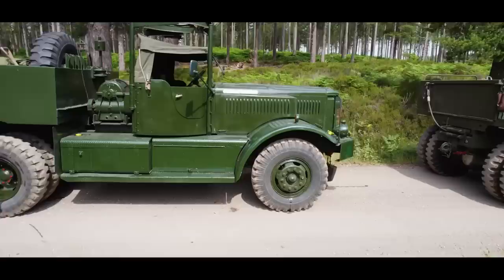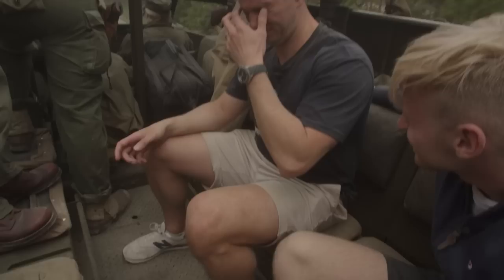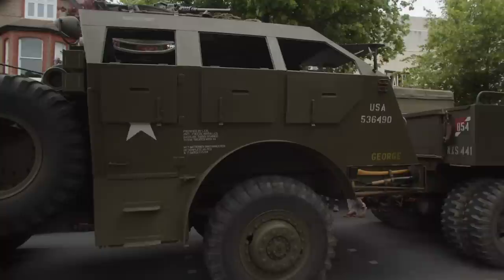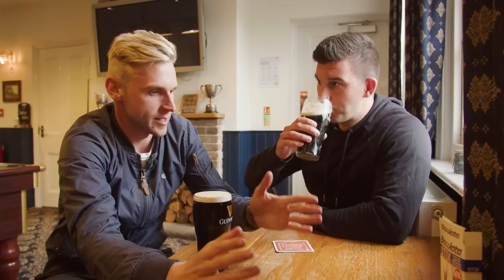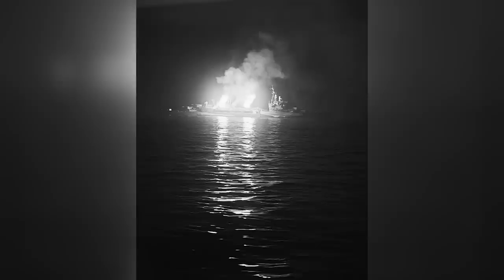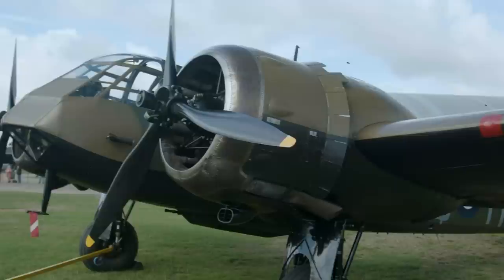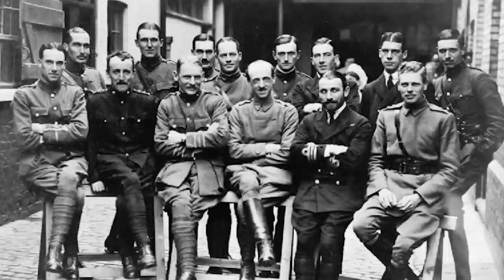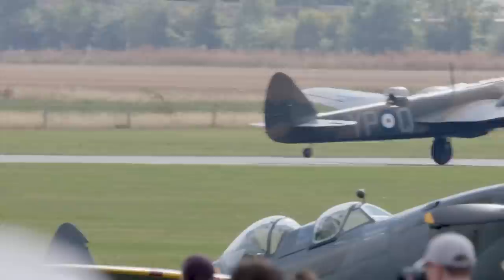Incredibly Rare Vehicles and Aircraft of World War Two | Full History Hit Series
A full series of History Hit YouTube exclusive videos on the rarest vehicles of the Second World War. From halftracks and battle cruisers to bombers and gyroplanes, join presenters Luke Tomes, Louee Dessent and James Rogers as they discover the extraordinary vehicles of World War Two.

In episode one, Luke and Louee attempt to track down the greatest monster vehicle of World War Two at Armour & Embarkation 2022, an immersive historic event which brings together dozens of original vehicles from the Second World War. The team's challenge was to find
some of the biggest, rarest and most impressive vehicles of the Second World War. Among the contenders were the M26 Pacific Dragon Wagon, the M4 High Speed Tractor, the Lloyd Carrier and the Mack NO 7½-ton 6x6 truck pulling a "Long Tom".

Military historian James Rogers then dives into the story of one of the world’s best known warships, HMS Belfast. The ship's service in the Royal Navy extended from the beginning of the Second World War to the height of the Cold War, during which its capabilities were tested and developed. In the episode, James discovers what made HMS Belfast one of the most impressive cruisers of the 20th century, and why so many people still feel a connection to this vessel today.

In the final episode, Luke and Louee travel to the Battle of Britain Airshow at Imperial War Museums Duxford to find the rarest, whackiest and most unique aircraft that saw active service in the Second World War. Among the contenders were a restored Bristol Blenheim fighter-bomber, Westland Lysander, Fiat CR.42 Falco, De Havilland Mosquito Bomber, Fairey Swordfish, Cierva C30A Autogyro and B-29 Superfortress

00:00:00 Armour and Embarkation Convoy
00:11:29 British Loyd Carrier and 6-pound Gun
00:15:43 Mack NO 7½-ton 6x6 Truck and "Long Tom" Gun
00:17:54 M26 Pacific Dragon Wagon
00:21:38 M4 High Speed Tractor
00:29:46 HMS Belfast
00:43:49 Battle of Britain Airshow IWM Duxford
00:45:16 Bristol Blenheim fighter-bomber
00:49:18 Westland Lysander
00:52:04 Fiat CR.42 Falco
00:53:54 De Havilland Mosquito Bomber
00:56:43 Fairey Swordfish Torpedo Bomber
00:59:10 Cierva C30A Autogyro
01:01:06 B-29 Superfortress